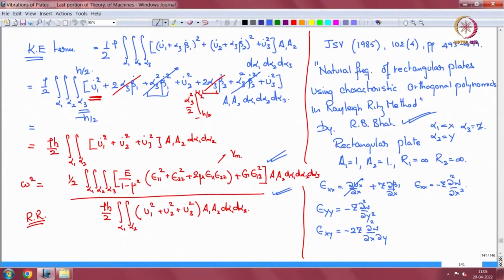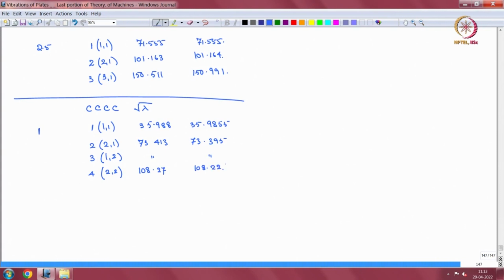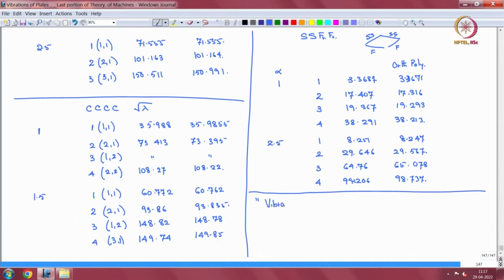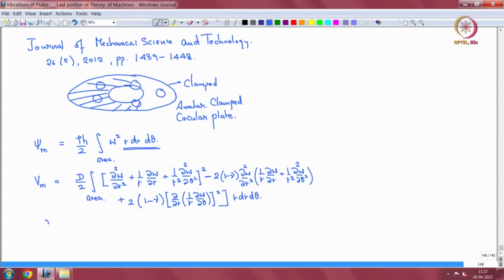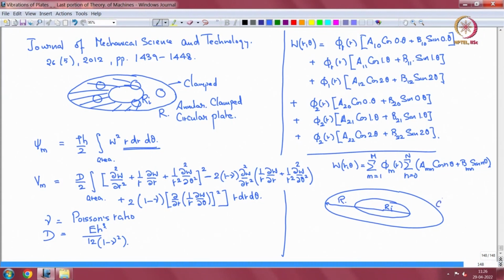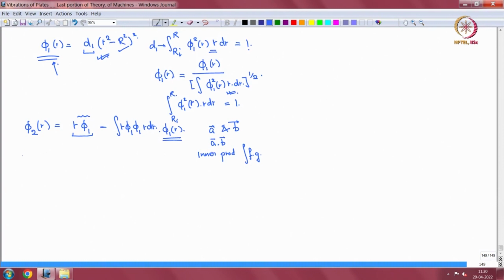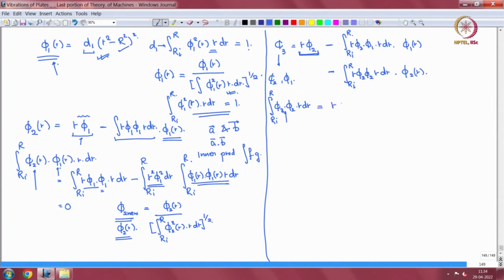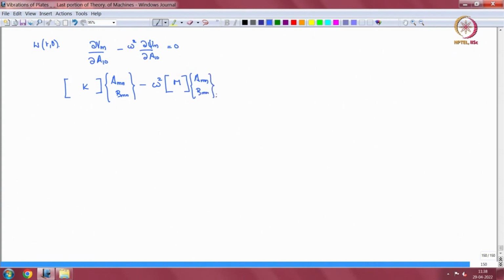Lec 44: Numerical examples of the Rayleigh Ritz method